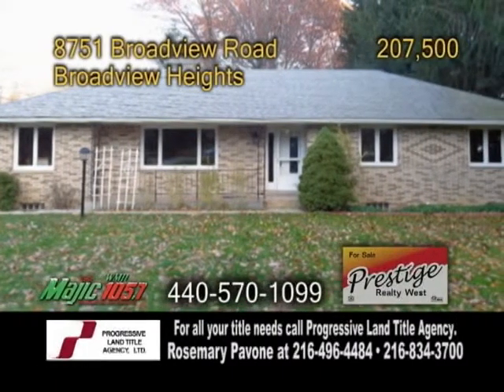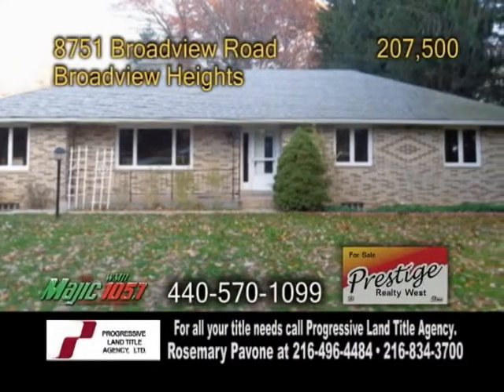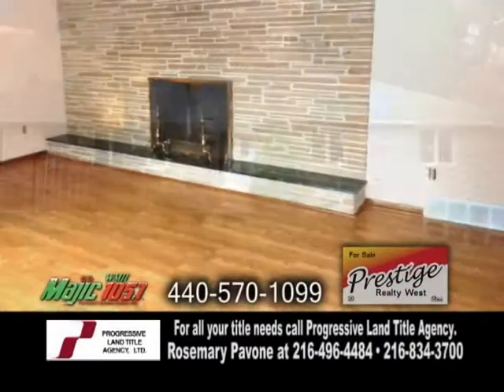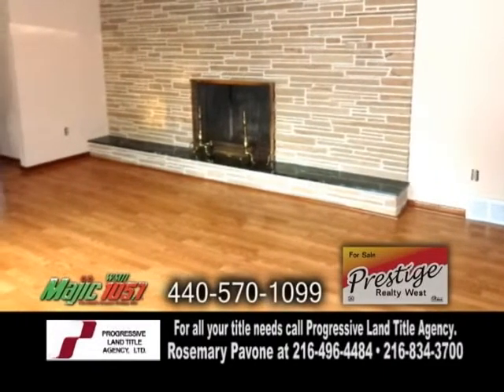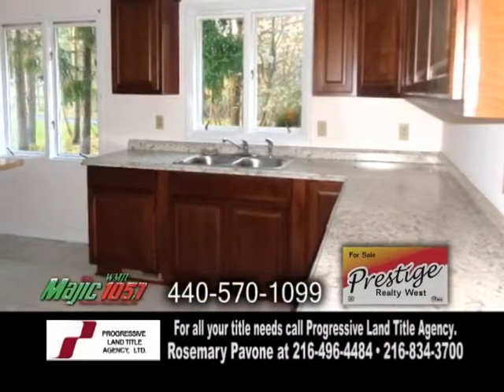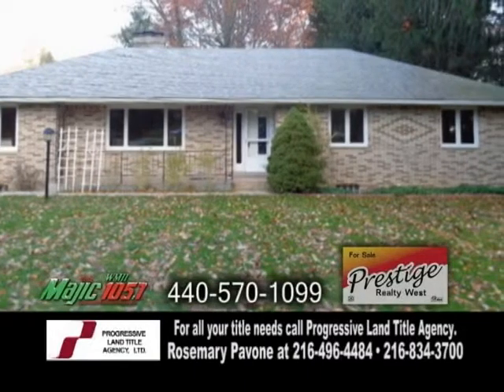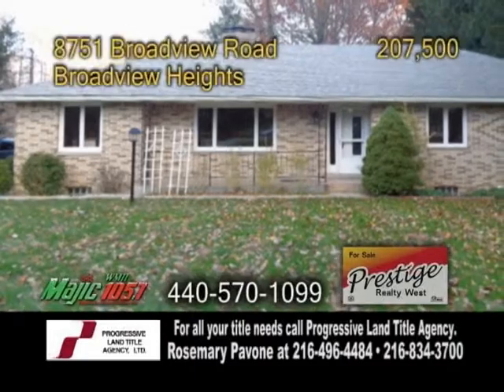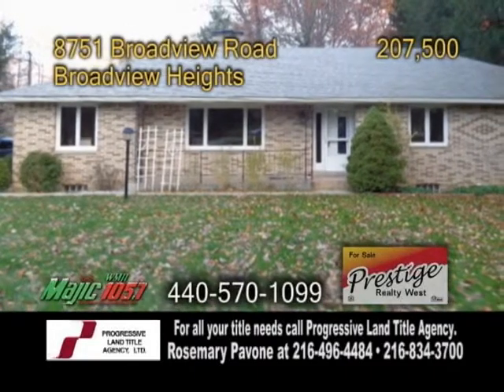8751 Broadview Road Paula Young Real Estate Showcase TV Lifestyles